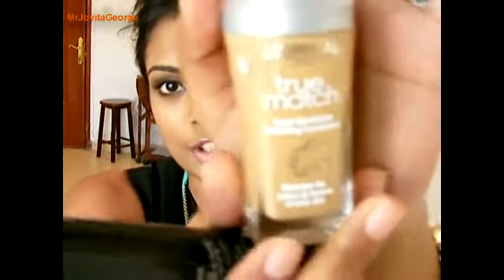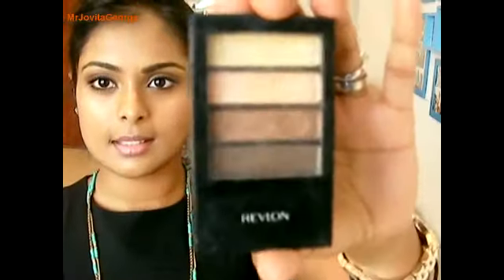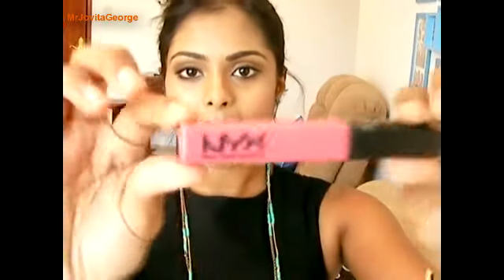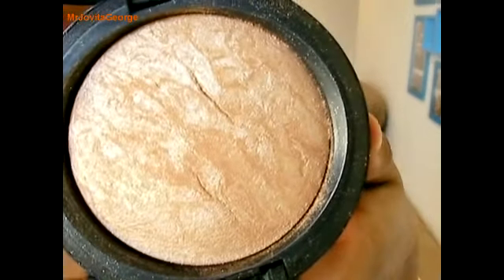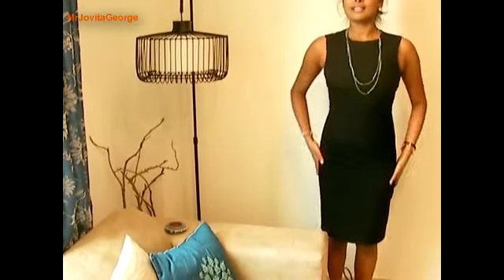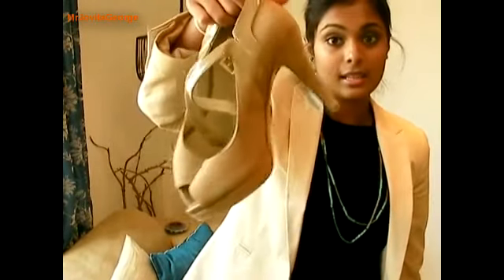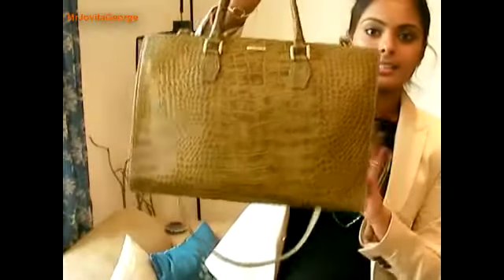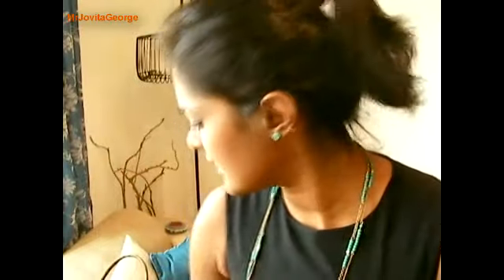FOTD AND OOTD | JOB INTERVIEW MAKEUP AND OUTFIT - reuploaded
I had to reupload this video.. hope you do not mind :)

On my face:

Foundation : Loreal true match in w7
Blush : Nyx desert rose
lips : nyx lipgloss in tea rose
Highlight : mac mineralize skin finish in soft and gentle
Eyes : revlon color stay palette in copper spice
mascara : maybelline colossal